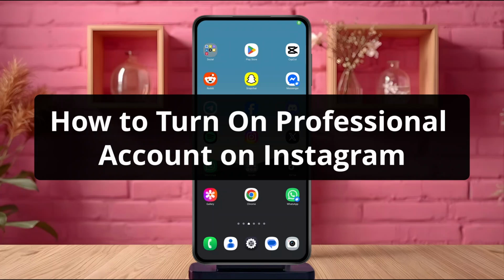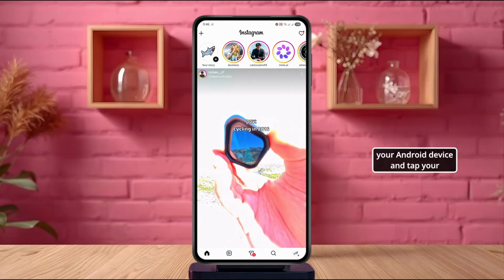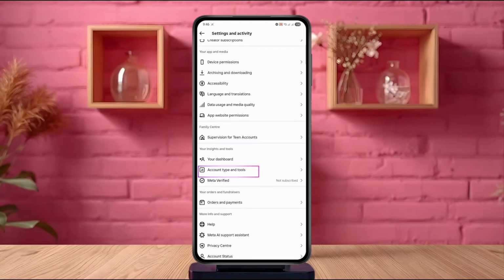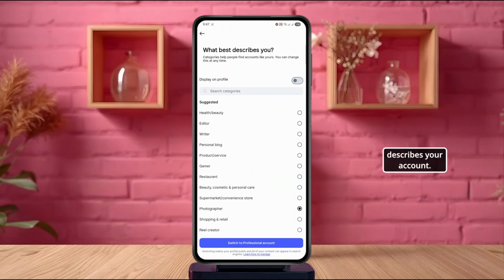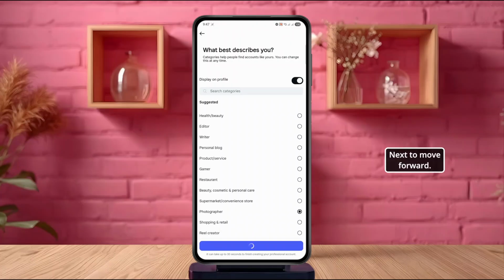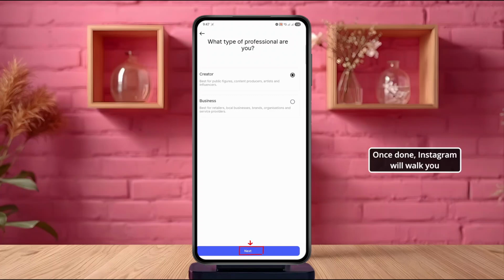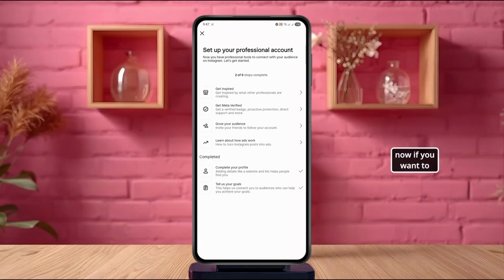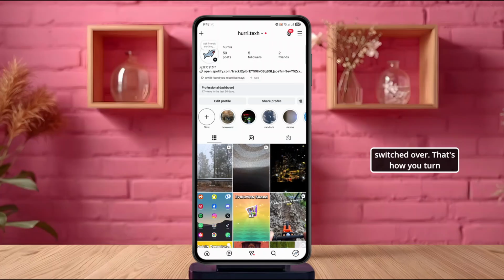How to Turn On Professional Account on Instagram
In this video, you will learn how to turn on a professional account on Instagram step by step. This Instagram tutorial will show you how to switch your personal profile into a creator or business account so you can access advanced features like insights, analytics, contact buttons, and growth tools.

You’ll also learn the difference between a creator and business account, and which option is best depending on your goals.